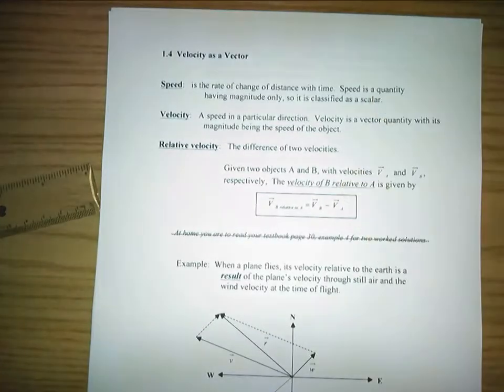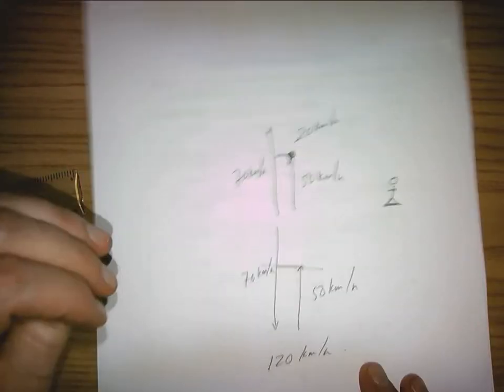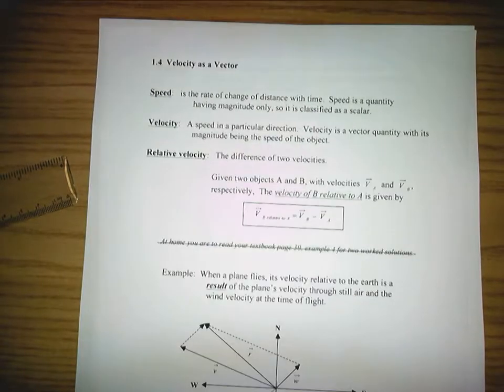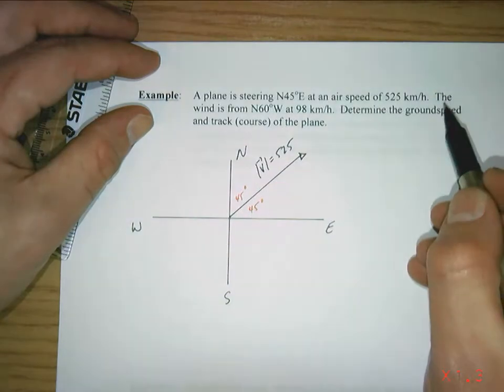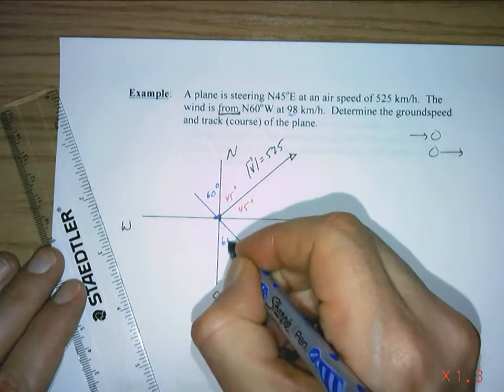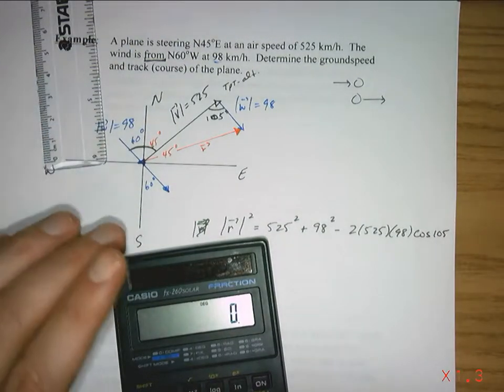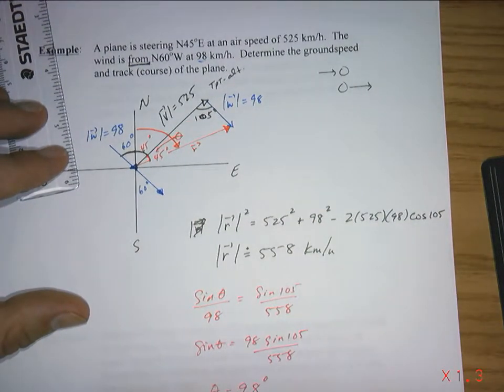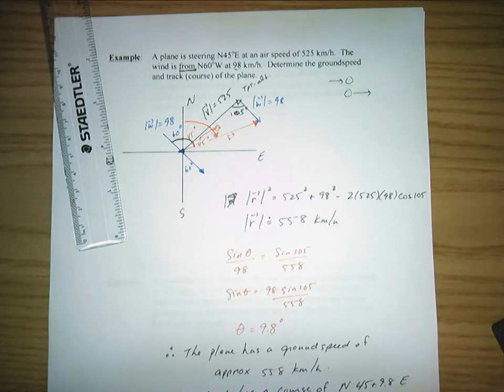velocity as vectors